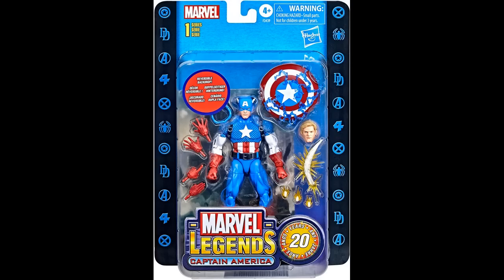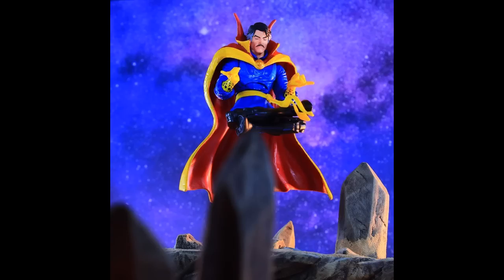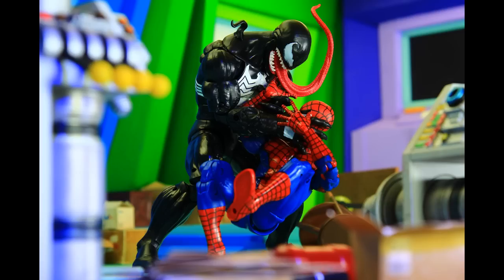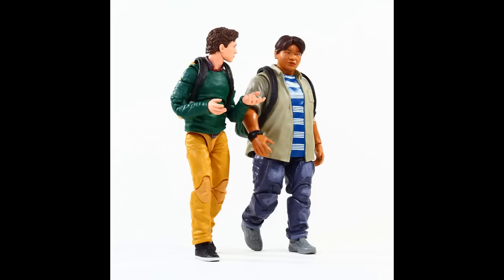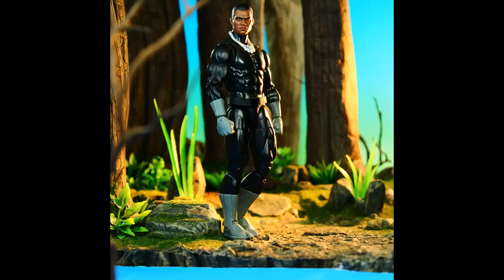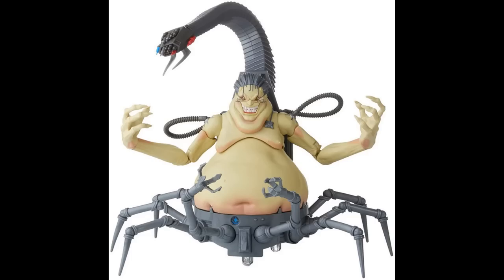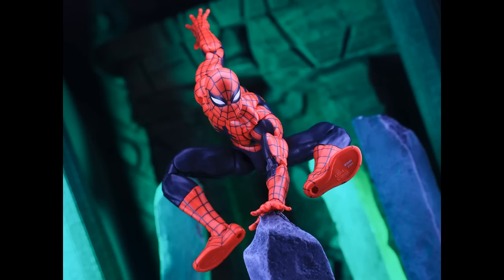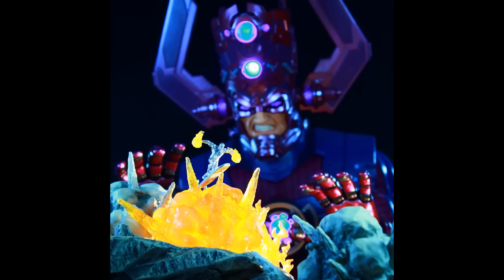Boog Nice's Top 10 Hasbro Marvel Legends of 2022! Yes, VERY Late in 2023 But These Are MUST Haves!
Preorder your FEXT System Sci-Fi 07 Hangar Diorama Set

PREORDER your Dynamic Little Dustys here! Click the link in Pancheezey's bio on Instagram!